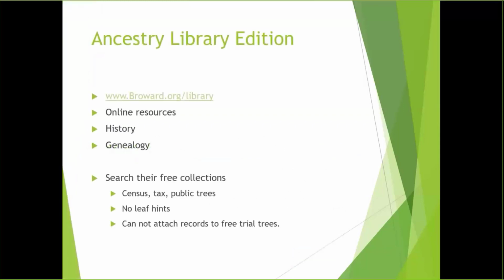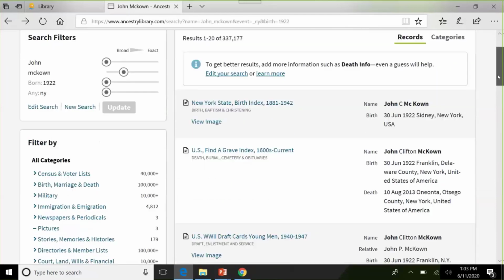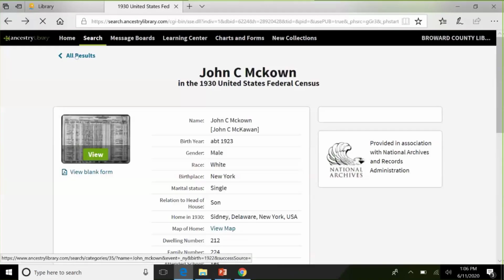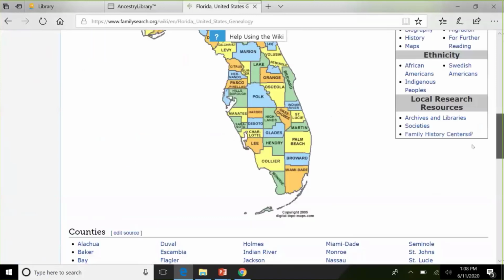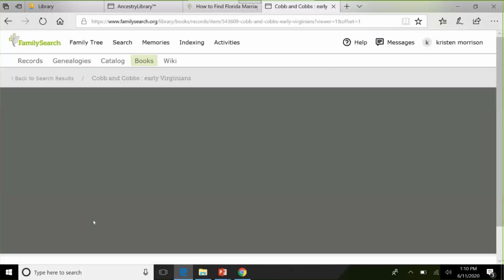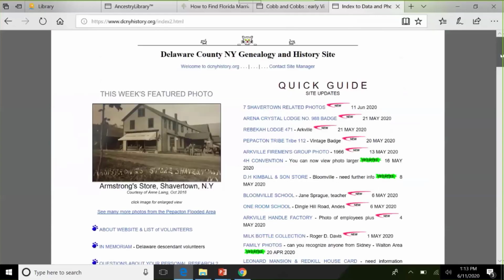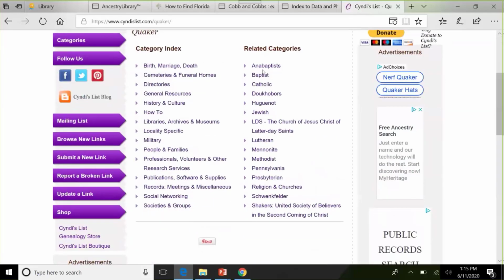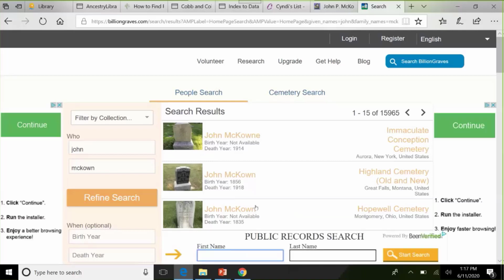Tracing Your Roots: Online Resources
Senior Librarian Kristen, from the Lauderhill Towne Center Library, wraps up the three part "Tracing Your Roots" series with a look at the online resources that are available to you.